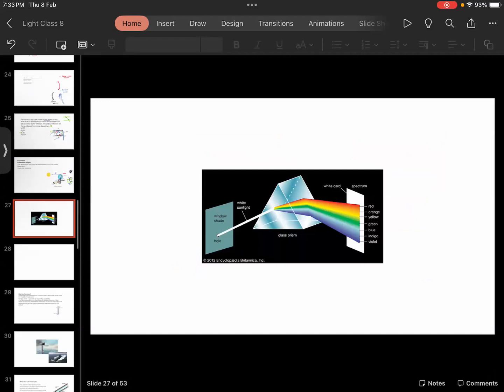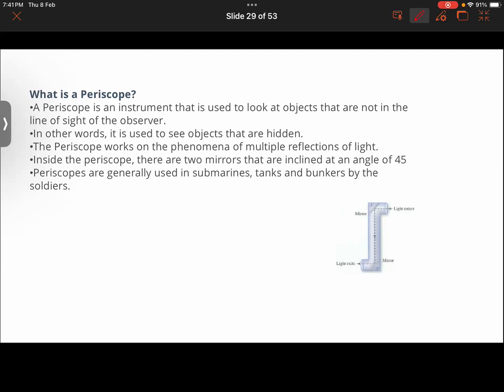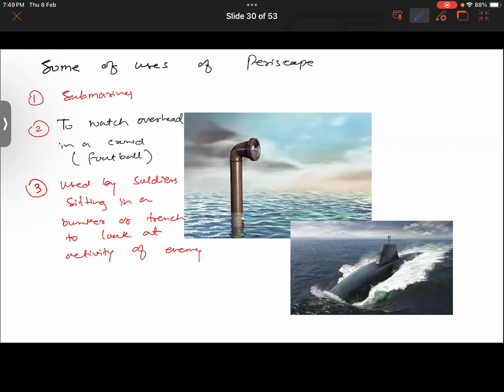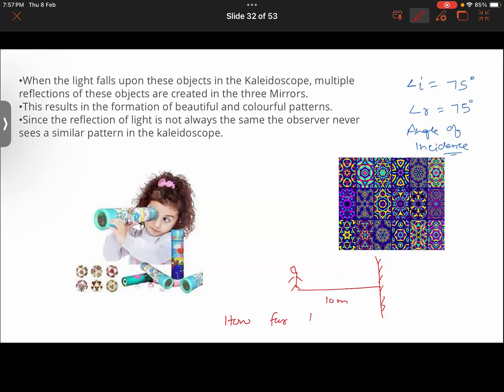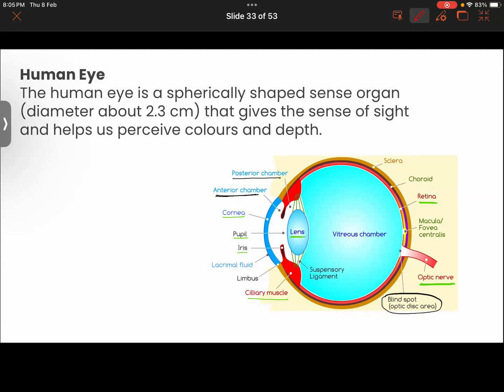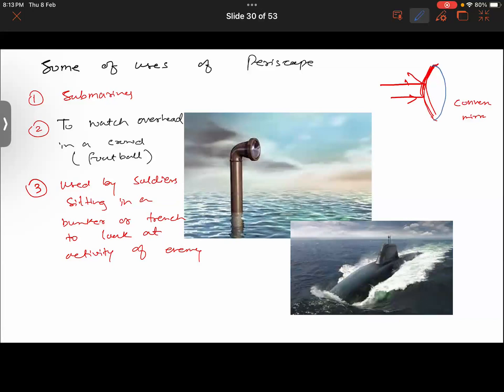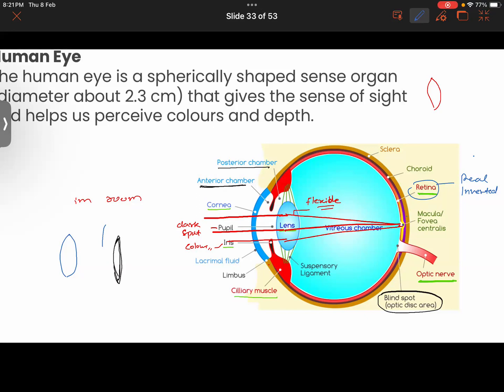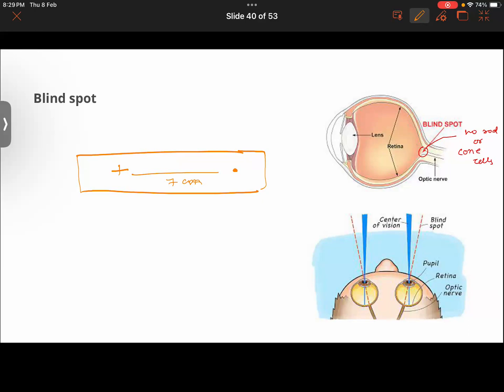Learnivio | Science Lect 8th S1 08-02-2024